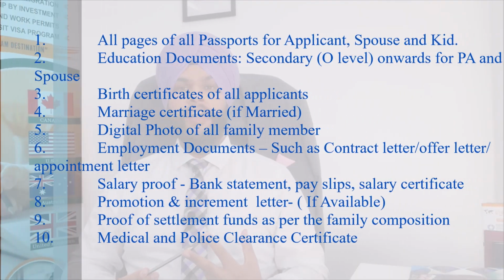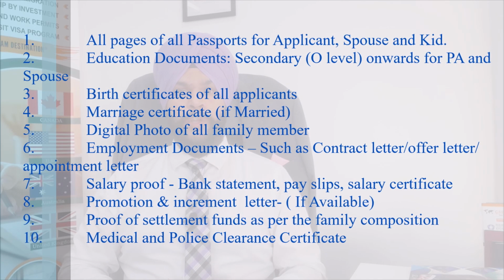Canada Process | Final Part | Required Document | After ITA | PNP Nomination | Invitation | 2020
What documents to submit after Invitation or ITA or PNP Notification?? This video's for those who want to apply them-self online without paying any consultant or lawyer fee.

UAE Address: #1336, Burjuman Business Tower, Dubai, UAE

G. Singh - GSR Consultant - Canada, UAE, India.

Mr. G. Singh -  Immigration Expert - Since 2008

Offices:       UAE - Dubai & Ajman
                    Canada  -  Toronto & Edmonton